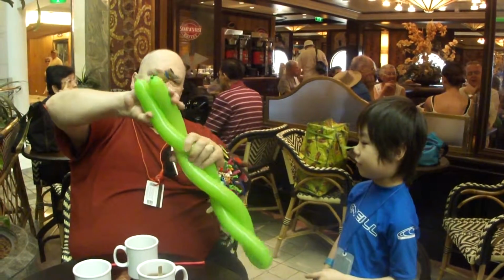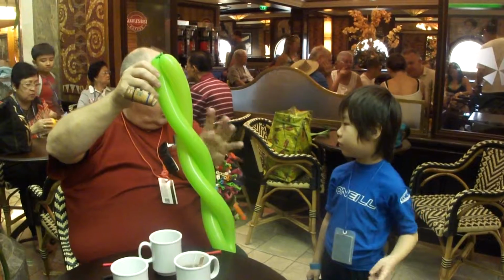oginumakeisuke 1187.m2ts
Royal Caribbean / Western Caribbean Cruise _ Navigator of the Sea , 12/26 Monday 2011.